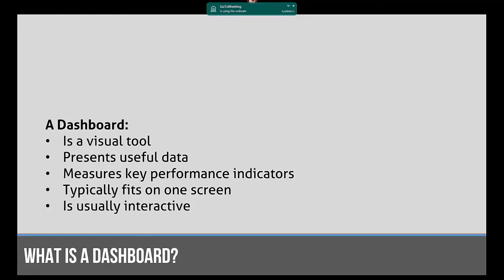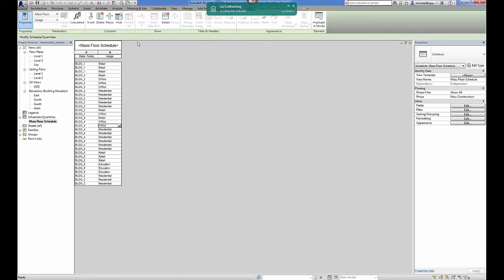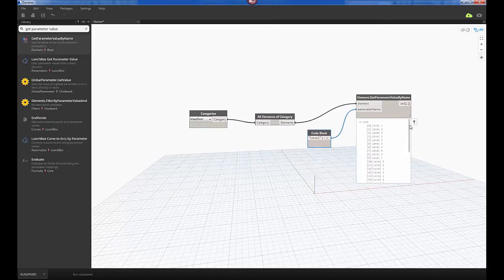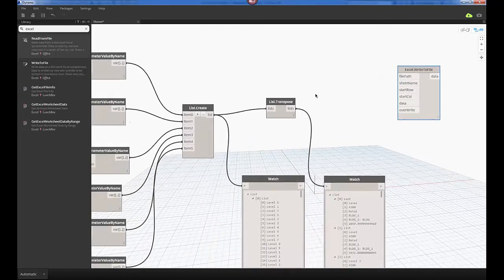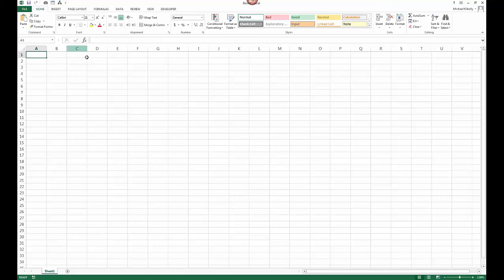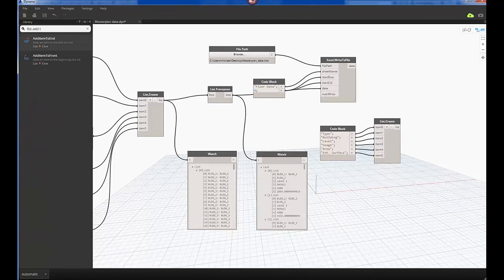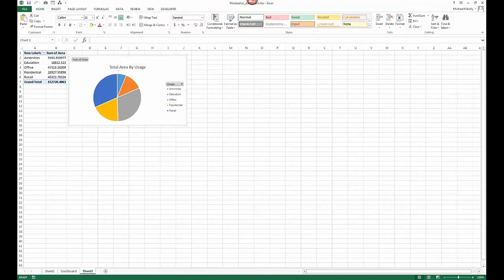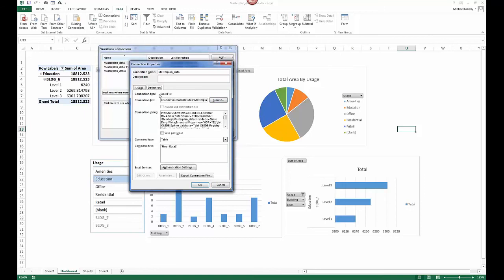How to Create a Project Dashboard using Revit, Dynamo, and Excel